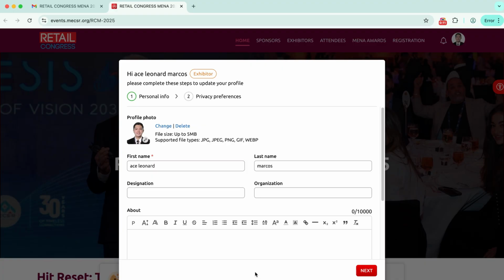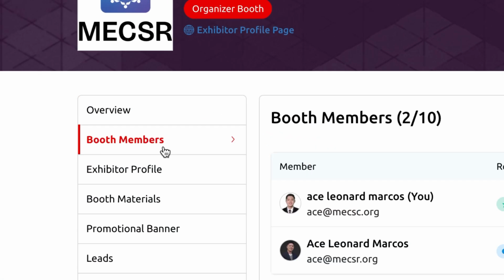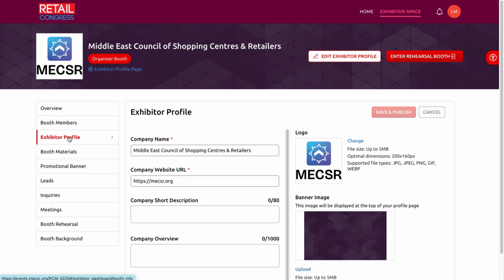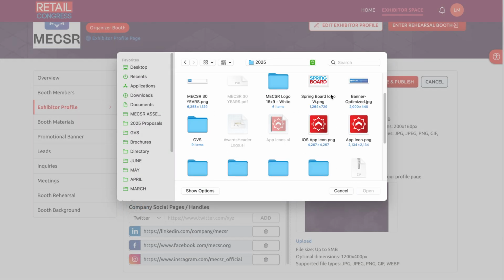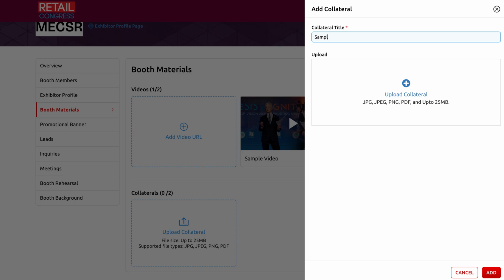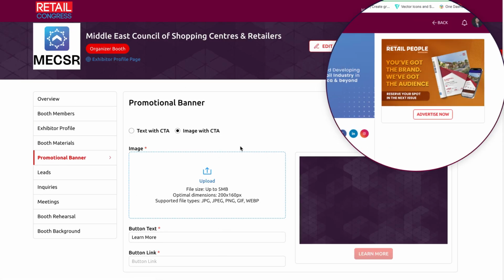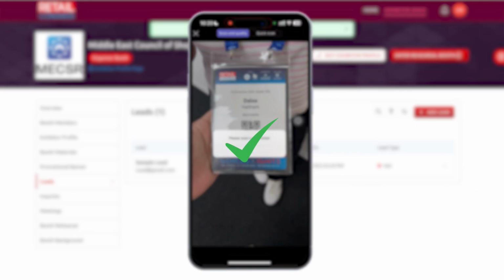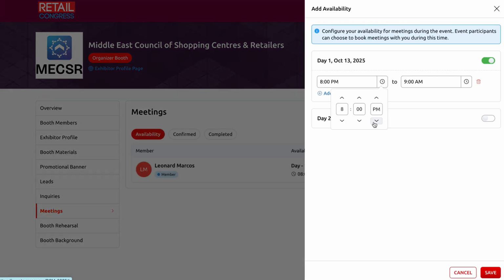Retail Congress MENA - How to update the Exhibitor Space?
Welcome to the step-by-step guide on how to update your exhibitor space for Retail Congress MENA 2025! As a sponsor or exhibitor, this is a valuable part of your benefits, designed to help you maximize your visibility and engagement at the event.

In this video, we walk you through the simple process of updating your online exhibitor profile. From accessing your space to making key changes, we’ve made it easy for you to enhance your presence and connect with your audience.